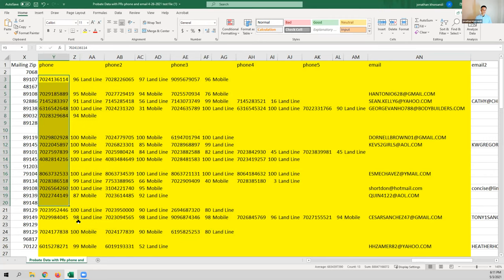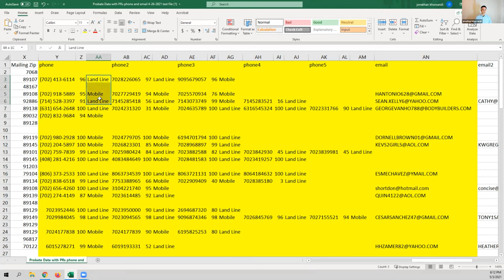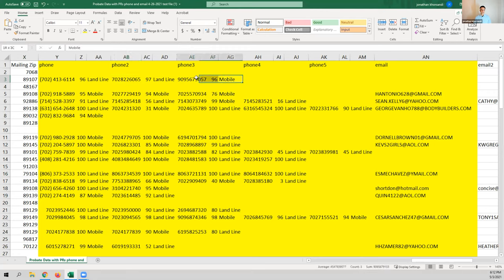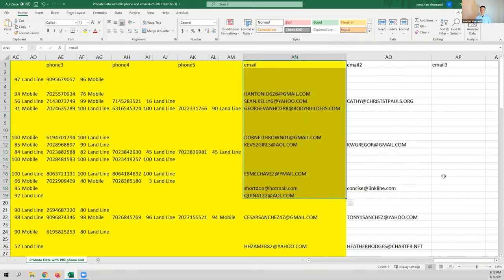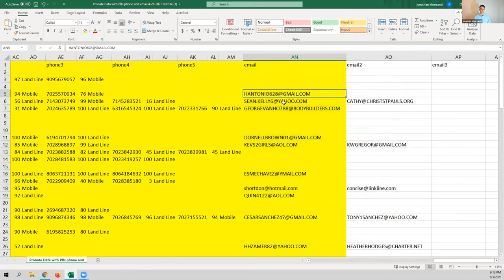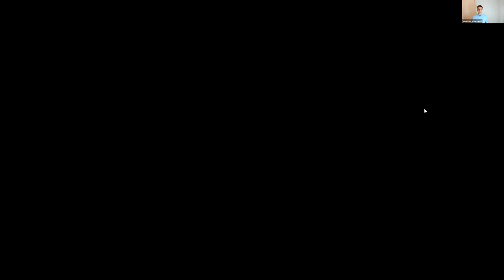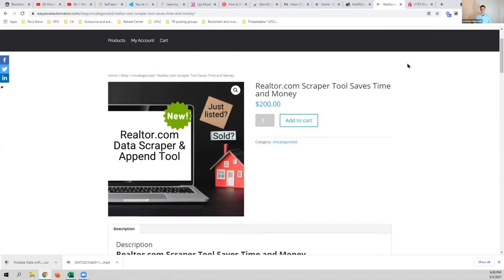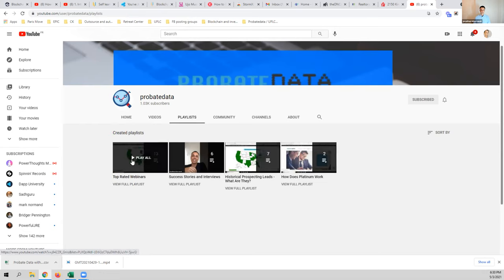ProbateData Powergym May 3rd 2021 - Scrubbing Data